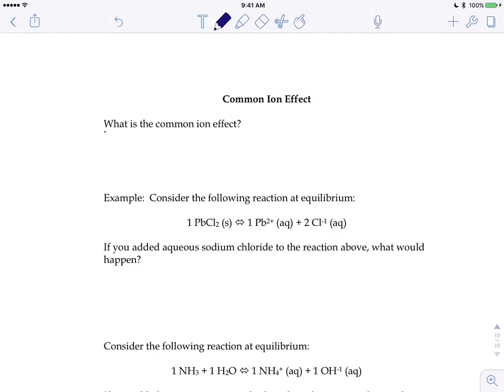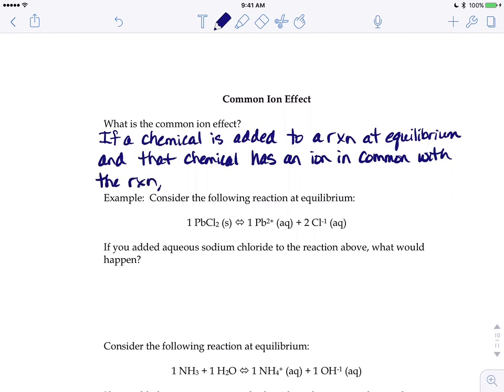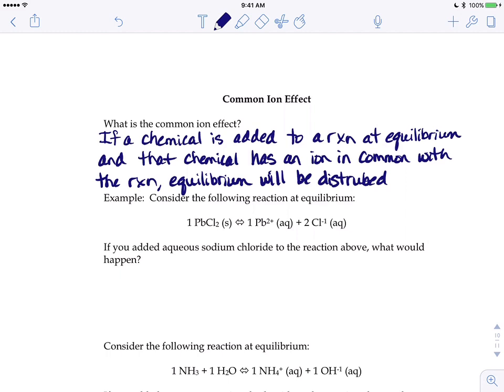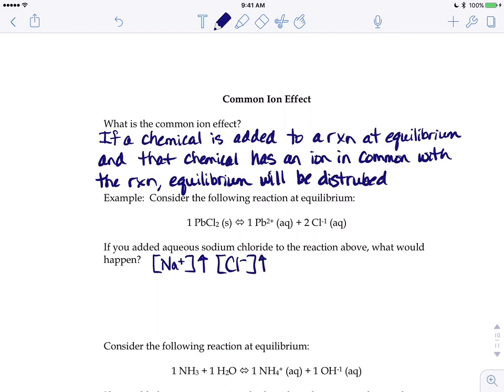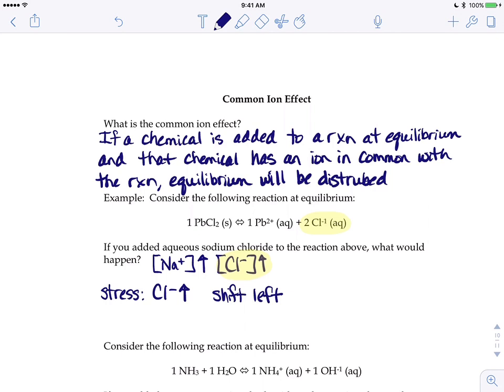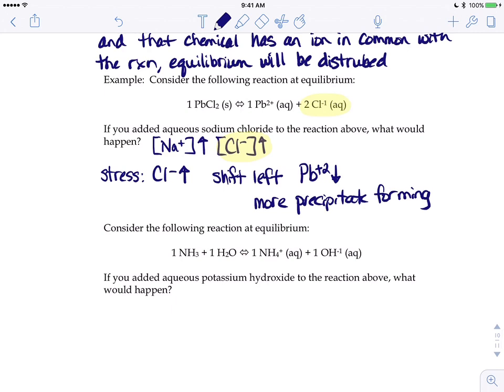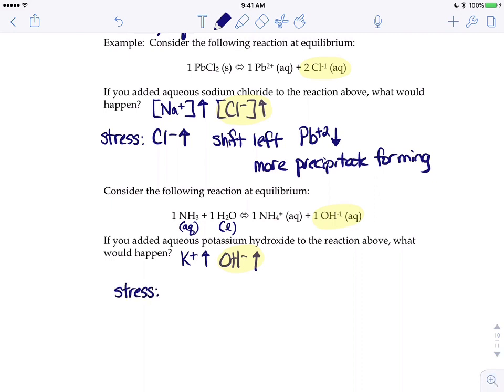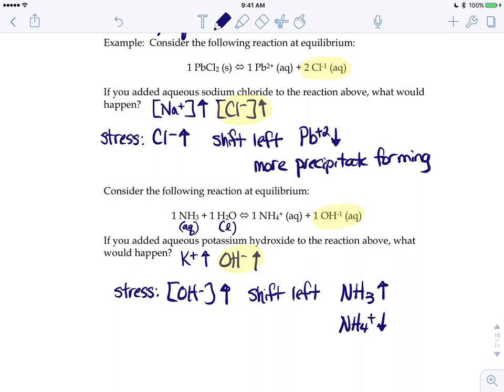Common Ion Effect